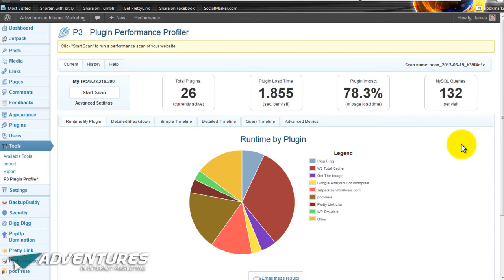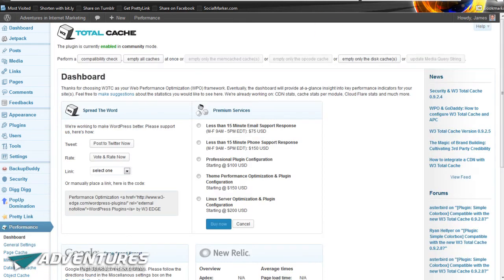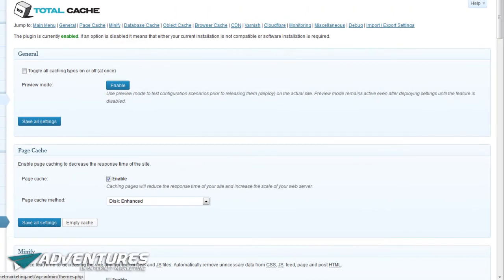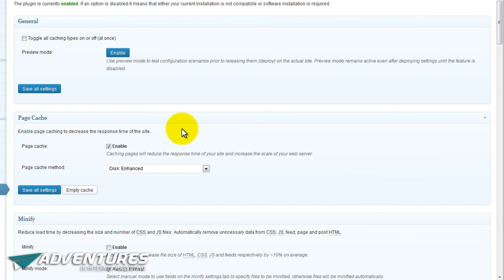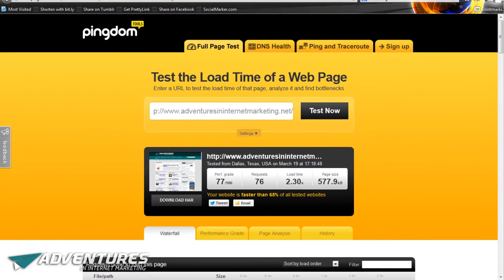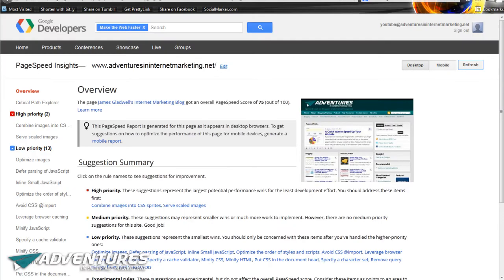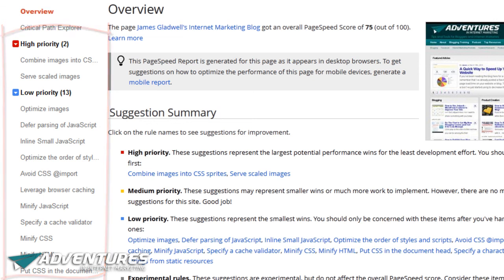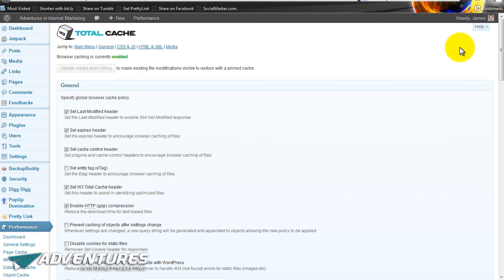How to Speed Up Your Website Even More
In this episode, I show you the method I used to greatly improve the speed of your Wordpress site.

First of all, test your site speed using the free tool at Pingdom

Now, I recommend that you install the W3 Total Cache plugin which you can find by going to the Plugins menu within Wordpress and then selecting 'Add New'.

Then search for W3 Total Cache and install and activate it.

Now follow the video and make sure you activate both the Page and Browser Cache.

Once they're enabled, clear the cache on your site (the button for this will appear at the top), then run another test on Pingdom.

Also, check your site against the Google site speed tool and make sure your site is getting a good (high) score (70+ minimum).